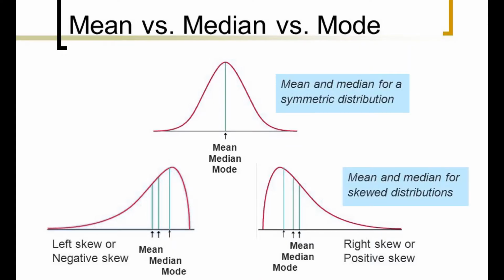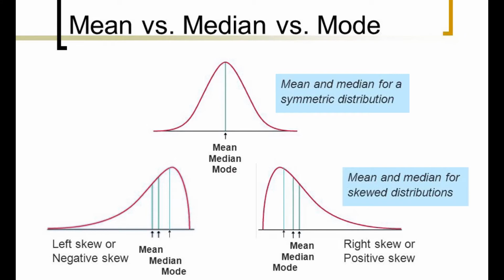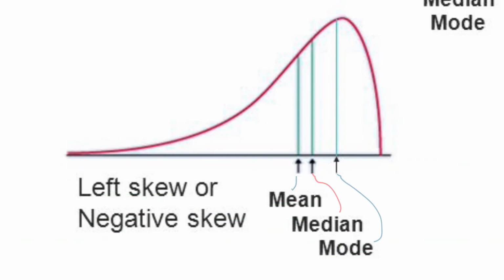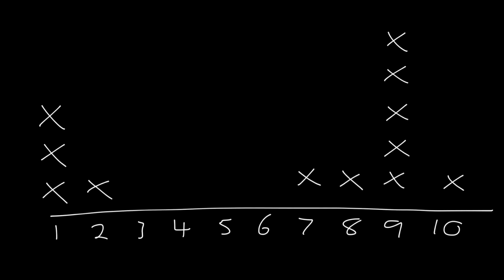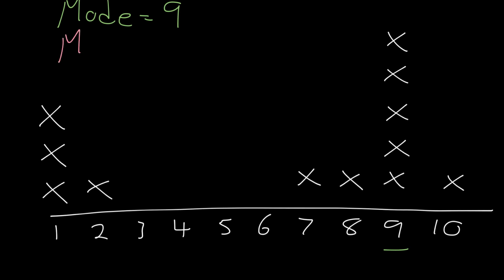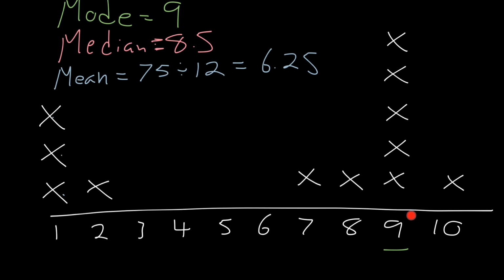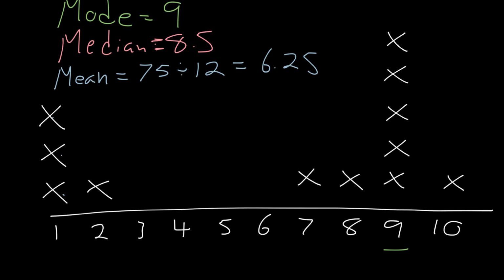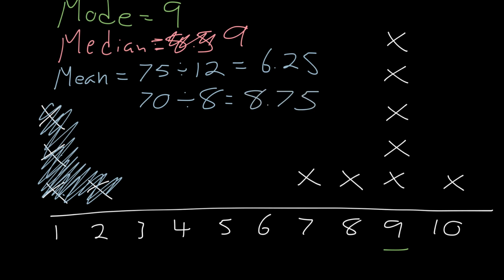Mean vs Median vs Mode